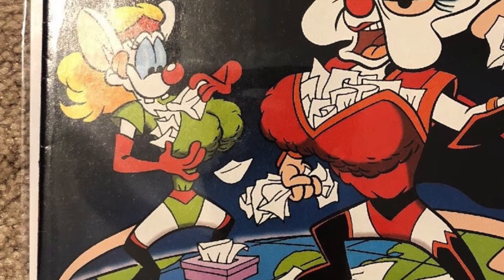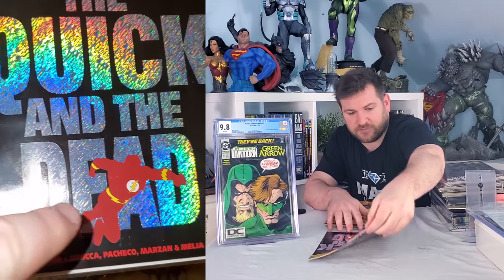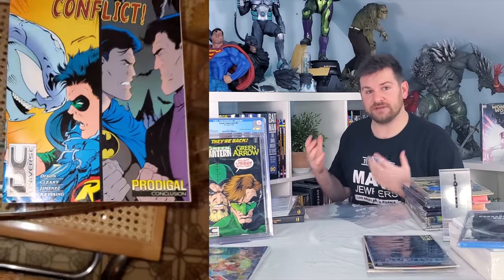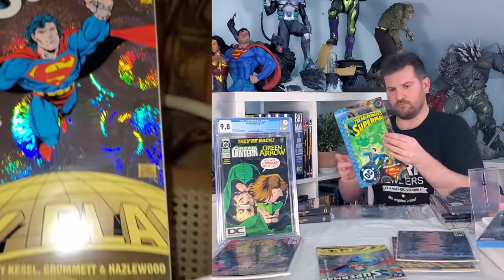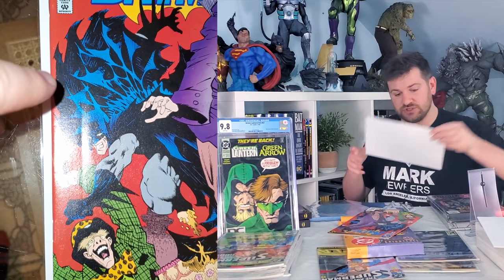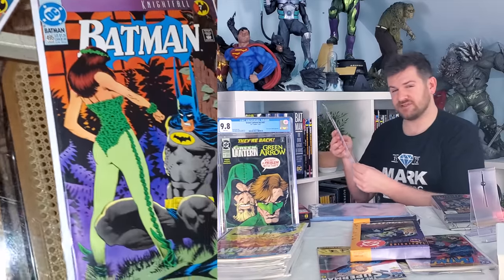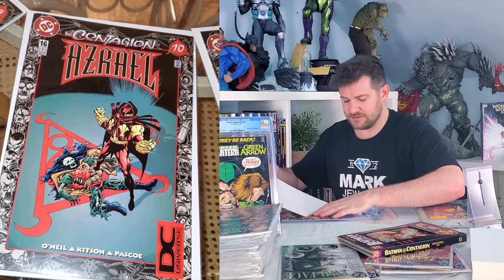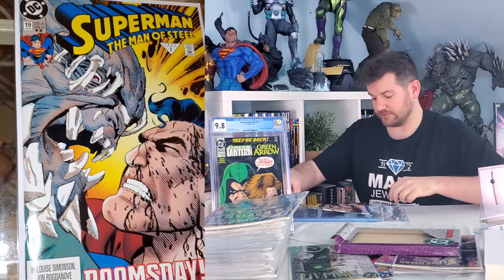STRUCK GOLD! Unboxing 8 "Toys "R" Us" Comic Book Sets for the FIRST TIME!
After much searching I've got my hands on 8 Toys "R" Us ORIGINAL UNOPENED DC Comic Sets from the 90s! This is all part of my Hunt for the Rare "DC Universe Logo UPC Variant" which were sold in these collector sets! I used to read these sets as a kid and they were my introduction to comics so this was very personal to me! Today we unbox these comic sets for the very first time ever and will be pressing, preserving and encapsulating these one of a kind rare variants forever.